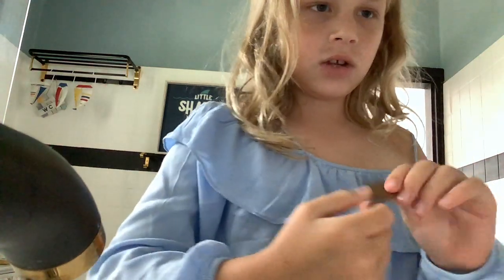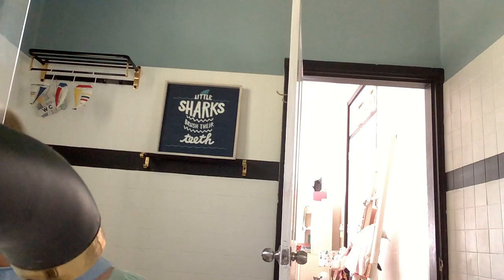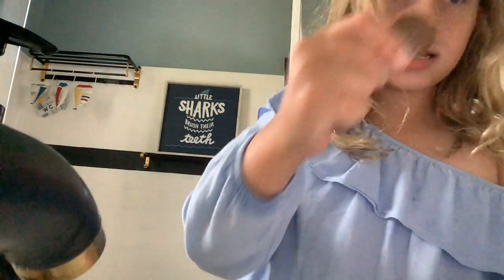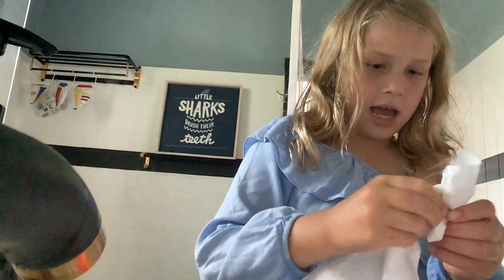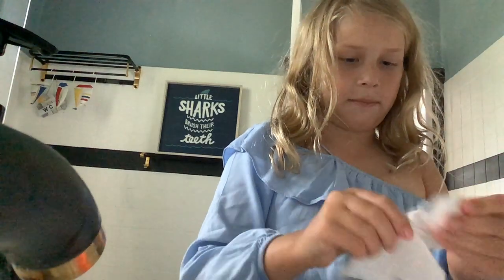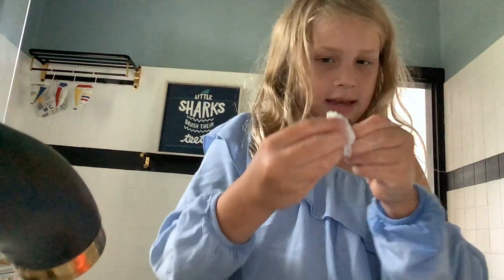Cleaning a coin